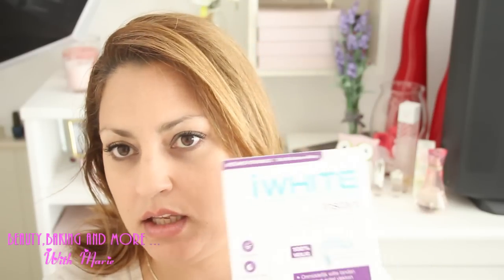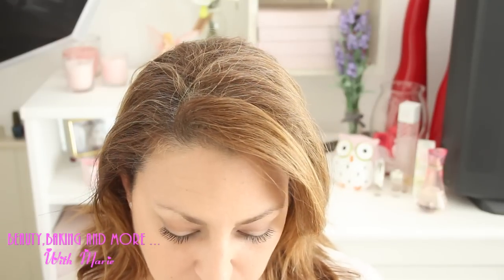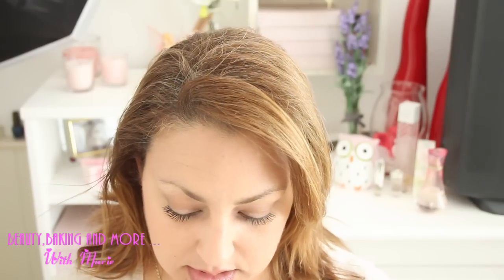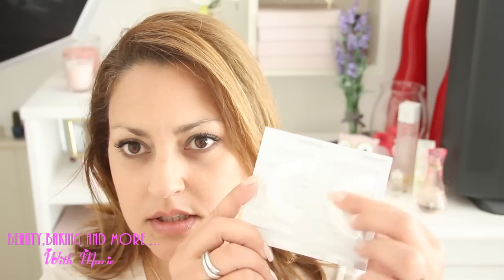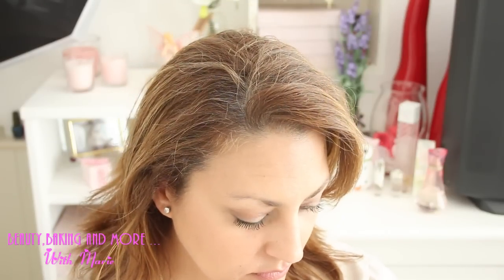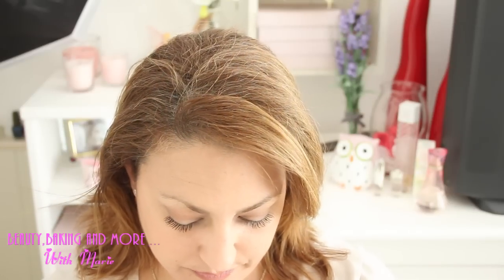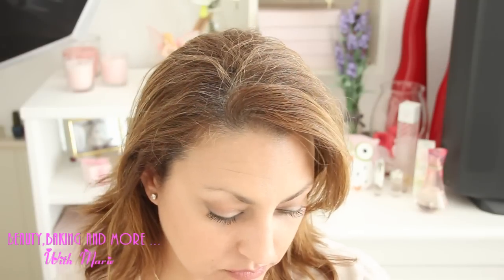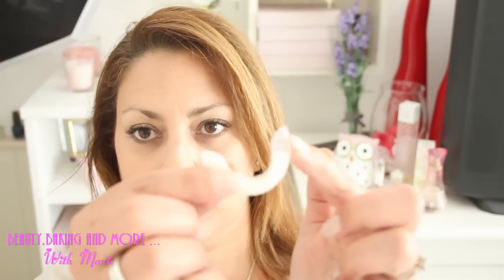I white test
I white
not sponsored video ,this is my honest opinion of the product

INTRO/OUTRO made by Joel Cooper (FULL PERMISSION TO USE)